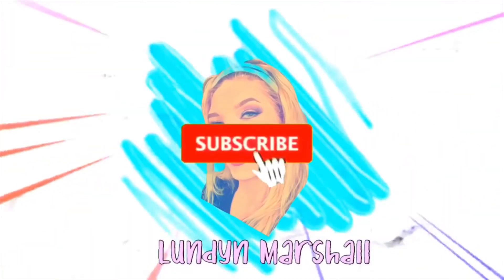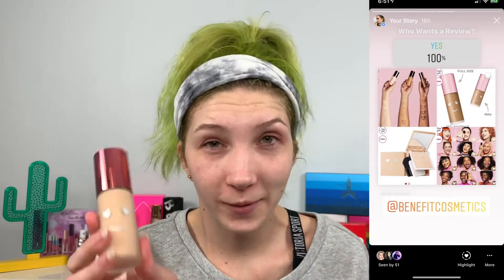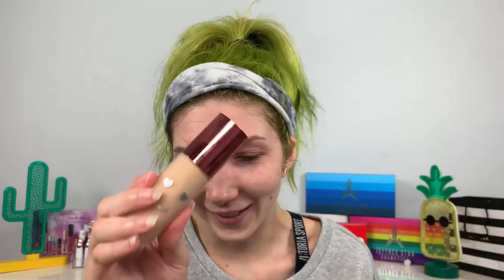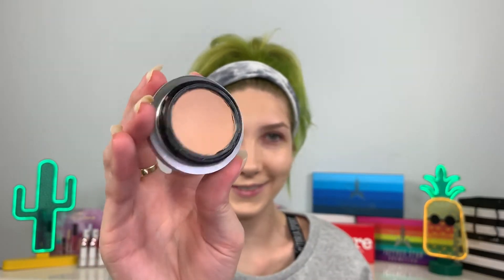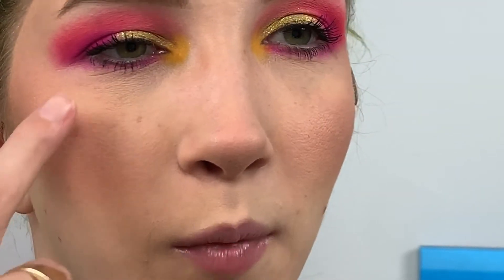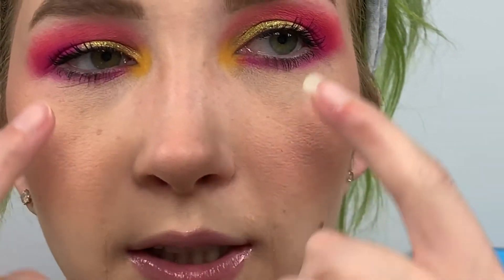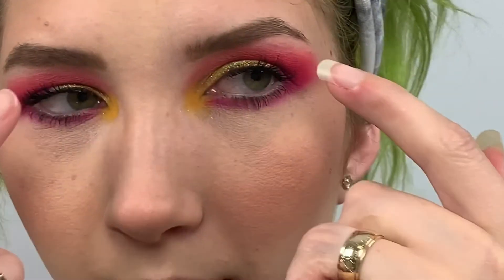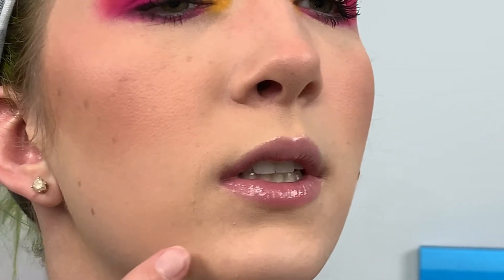Hello Happy Flawless Brightening Foundation!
Y’all wanted me to review this foundation and y’all got it!! I’ve never had 100% of a choice with anything on instagram other than this one so I tried to get this review out super fast for y’all!!

Benefit Cosmetics Info
$30 full size $15 mini
-12 hour wear
-medium coverage
-SPF 15
-natural finish

•Hello Happy Soft Blur Foundation
$30 full size $10 mini
-Light To Medium coverage
-SPF 15
-flashback free
-natural matte finish

Both available at Sephora, Ulta and Benefit Cosmetics

A little about me:
How often do you post videos? three times a week, Monday,Wednesday and Friday.
Have more questions, leave them in the comments! Follow my other social media!